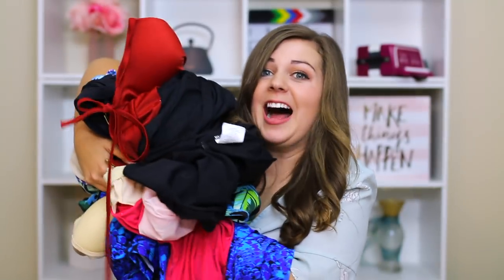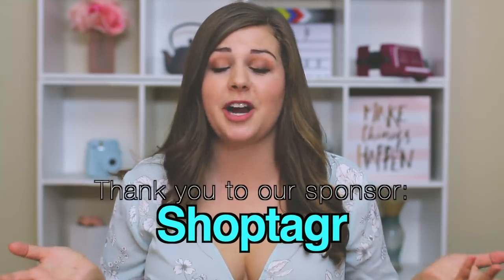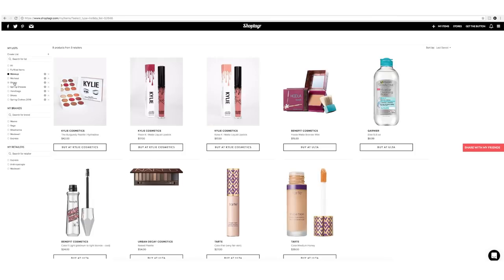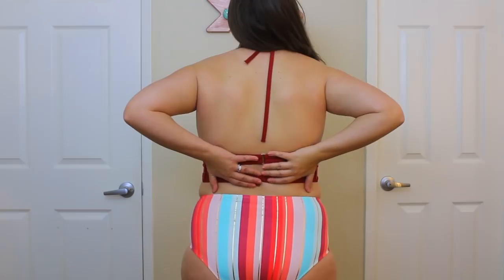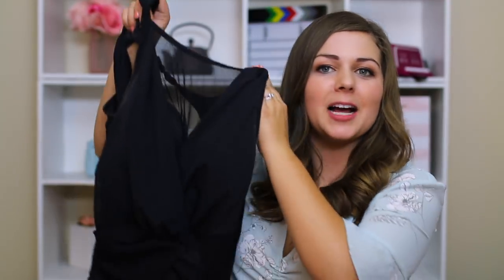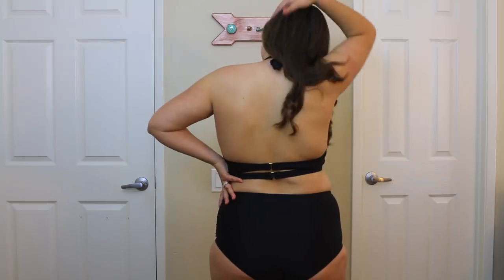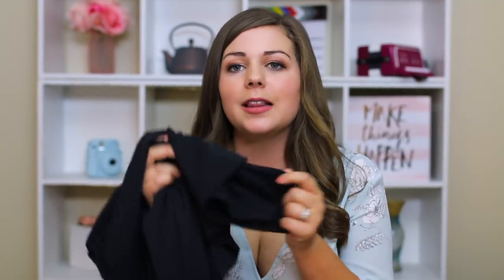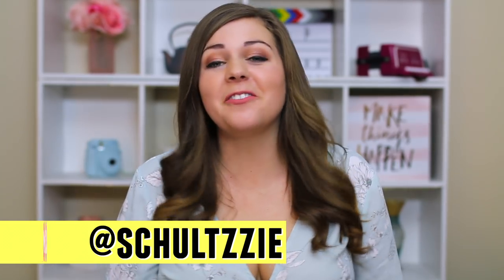Curvy Bikini Try On Haul! Swimsuits For Spring Break 2018!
Curvy Bikini Try On! This swimsuit try on haul and bathing suit haul has swimwear for curvy girls and plus size bikinis. Trying on bikinis is always fun, I love buying new swimwear for spring break for my curvy body!
❤ OPEN ME!

Swimsuits For All:
Zurich Bikini
Twist Front Black Bikini
Zion Bikini
Cerulean Swim Dress
Beach Pants

Hey babes! Today's try on haul is a swimsuit haul for spring break. This bathing suit try on haul has some great curvy swimsuits, I feel so confident in them! Remember, if you're looking for plus size swimsuits, curvy swimsuits, or flattering bikinis, it's all about confidence! Keep it body positive and love your curves.

Follow Me//